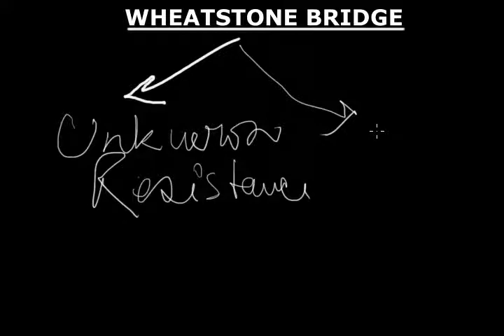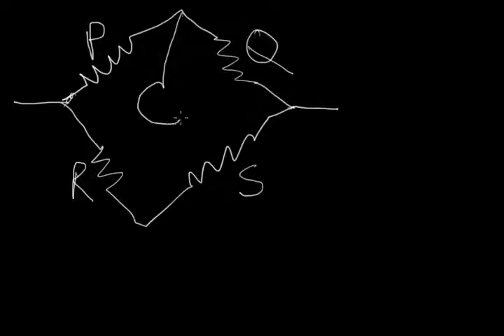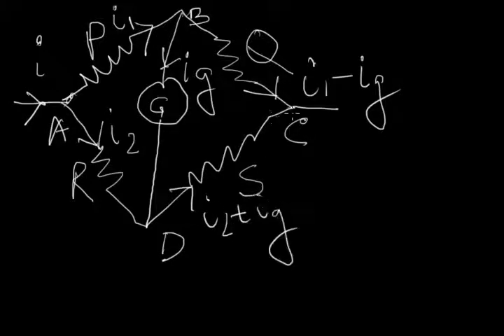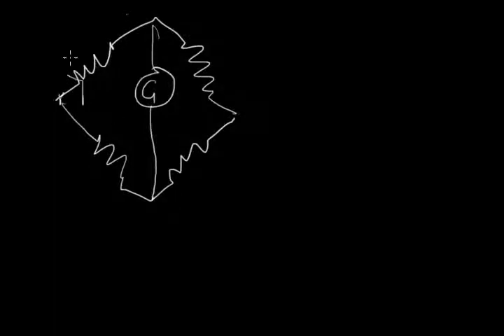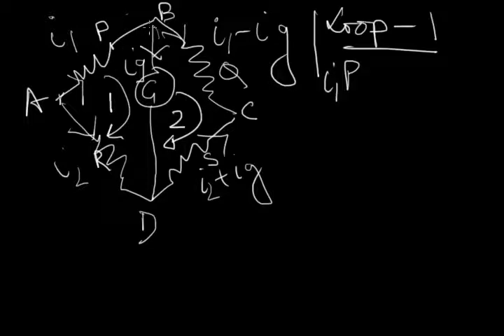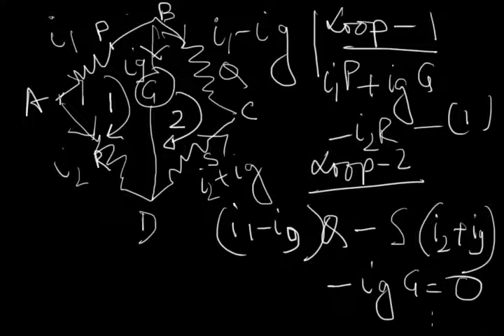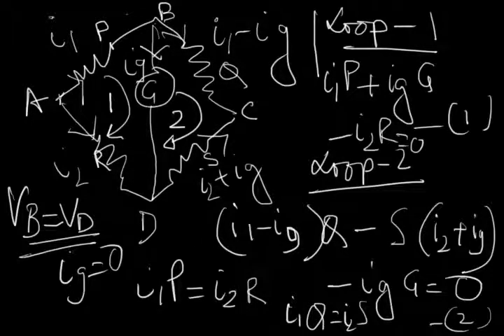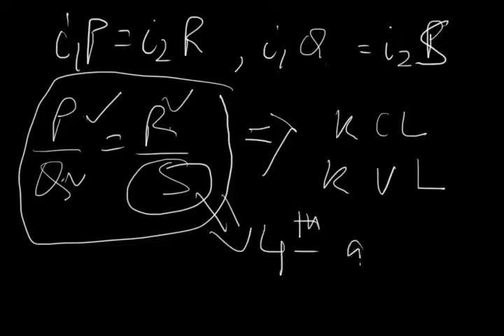Wheatstone bridge | Wheatstone bridge class 12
In this video I have explained Wheatstone bridge principle and Wheatstone bridge circuit.